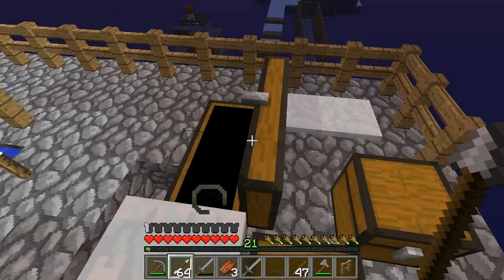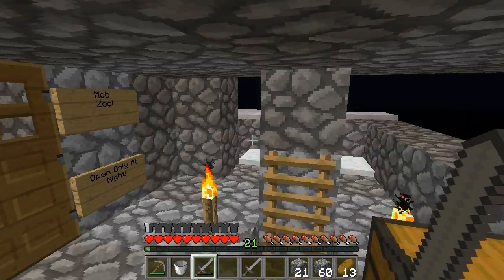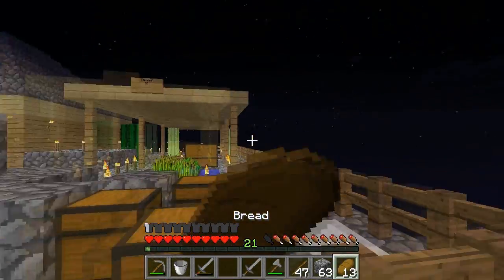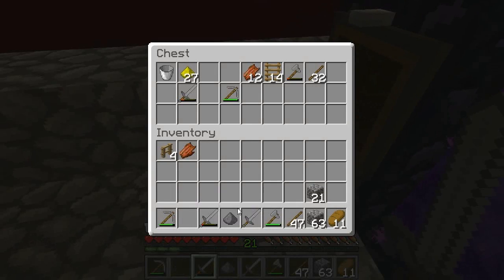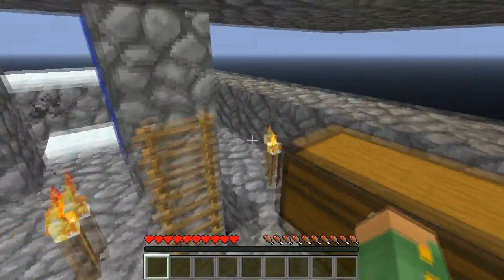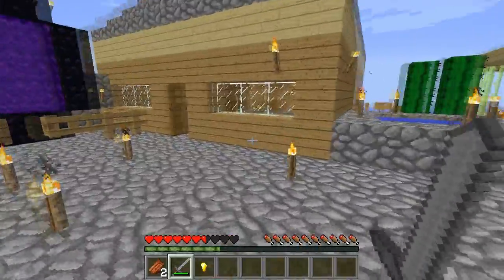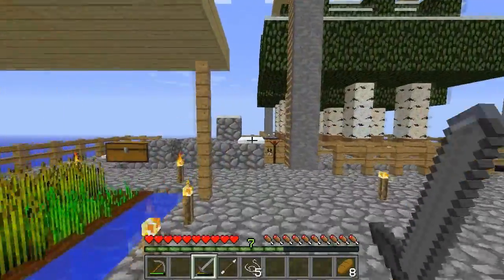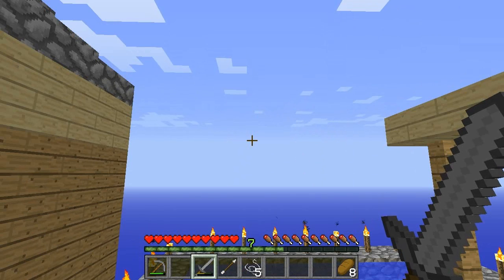Let's Play Minecraft: Skyblock [P7]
Well at least we know who the successful troll is in the Skyblock Nether.